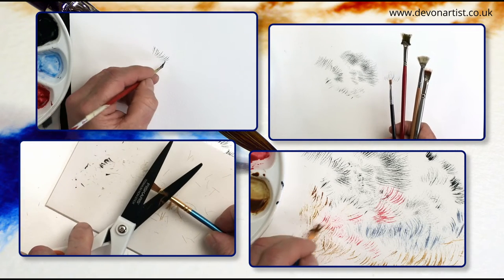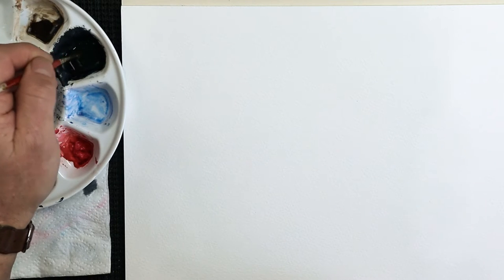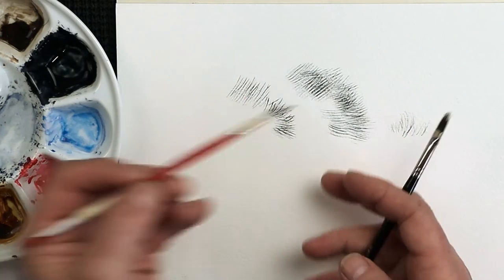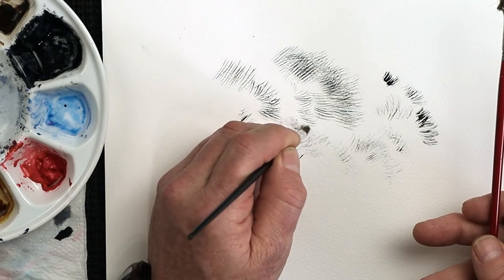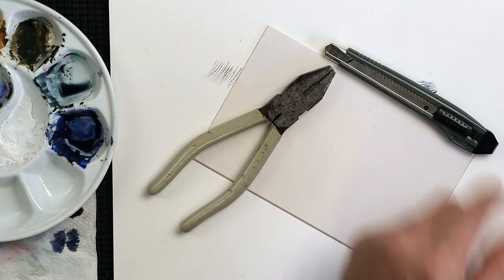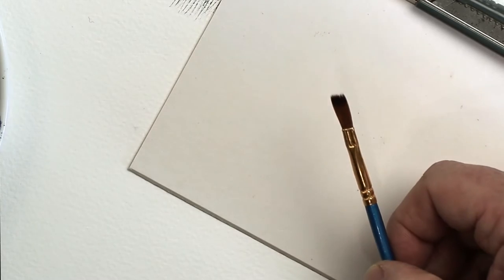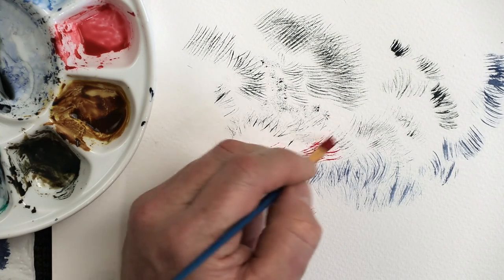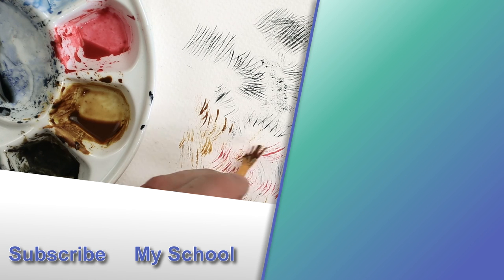Make a WATERCOLOR BRUSH for Special Effects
I'm quite a frugal artist, so I decided to make a replicator brush to paint fur, instead of buying one!  In fact, I feel this brush works better than the shop bought equivalents, which tend to produce lines that are too uniform and evenly spaced.  My homemade brush produces random lines that are ideal for fur and feathers.

If you would like to make more special effect brushes, this is the video you want next: *

🕒 *Timestamps* 🕒
00:00 Make a watercolor brush for special effects
00:24  Introducing my homemade replicator brush for painting fur and feathers
01:34  How does a replicator brush work?
02:14  Shop bought rake and comber brushes, and how they compare
03:32  Varying the replicator brushes that you make, they will all be different
06:29  How to make a watercolor brush for special effects
09:08  Trying out the watercolor brush to see if it replicates

📸 With grateful thanks to Todd Lahman from Flickr